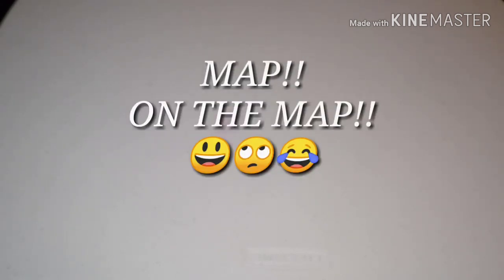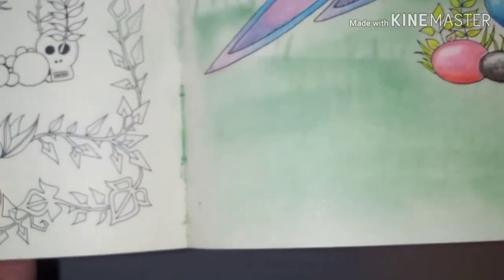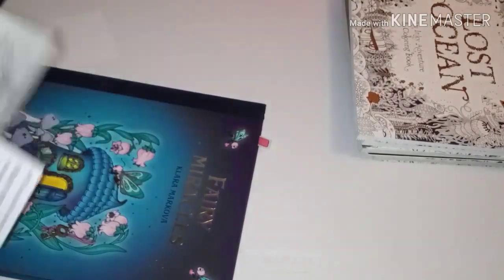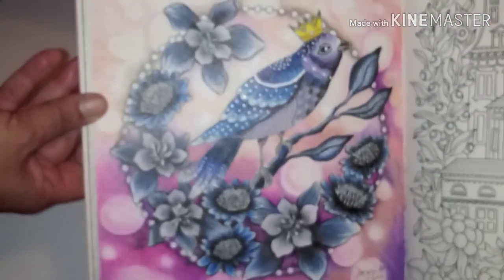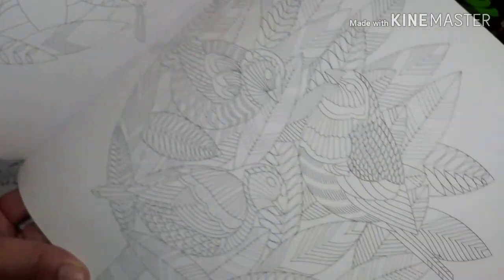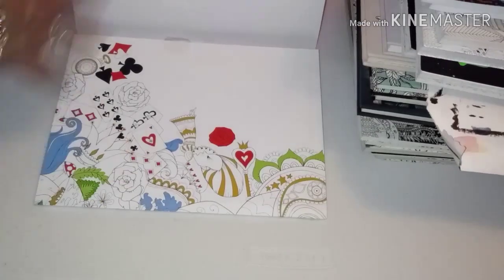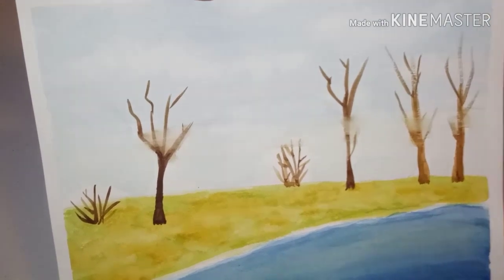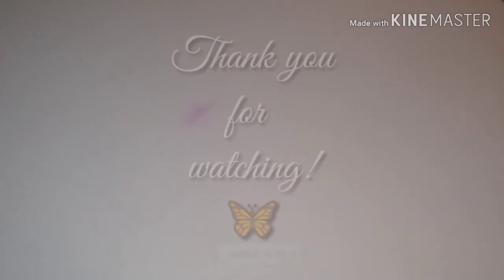My Coloring Journey Part Two: Books, WIPS & Finished Pages 🖍🖌🎨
Check out most of my coloring books! Make some coffee or tea, or maybe pour yourself a glass of wine, put your feet up cause this is a long one! 🦋

Some of the Artists/Colorists mentioned

Questions? Comments? Inquiries?